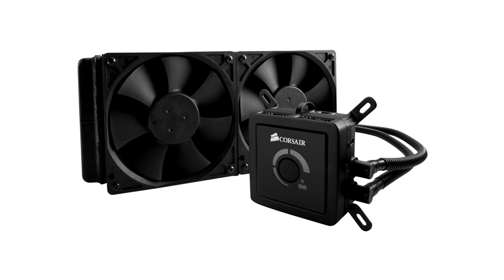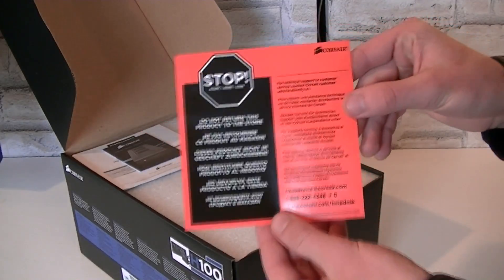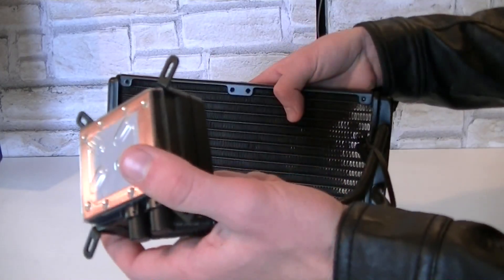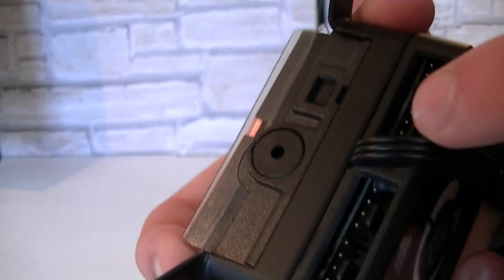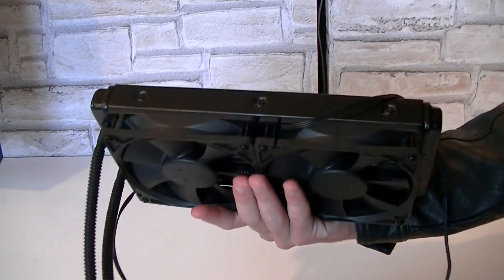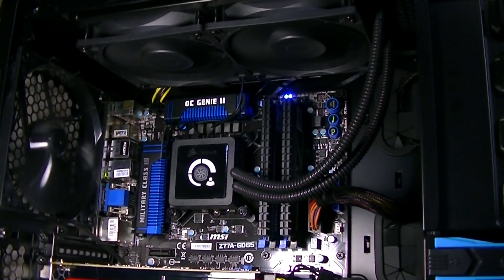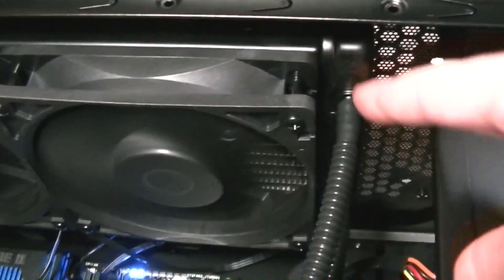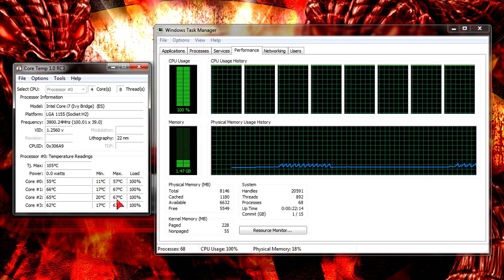Corsair Hydro Series H100 Water Cooler Review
Nicolas11x12 reviewing and benchmarking the Corsair Hydro Series H100 Water Cooler.

Manufacturer: Corsair
Model: CWCH100

The End.